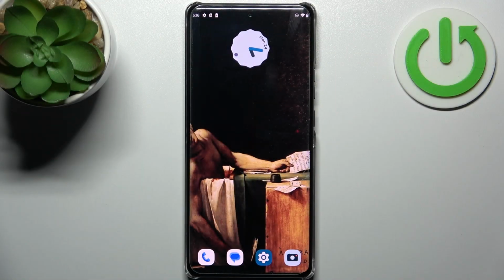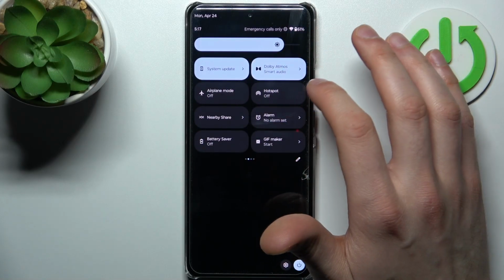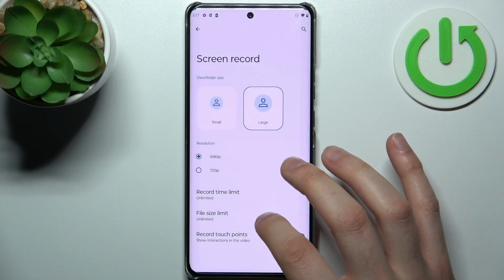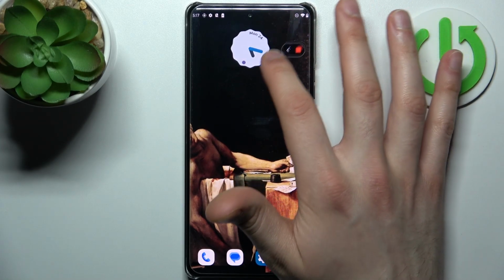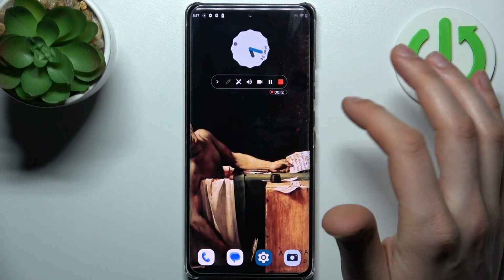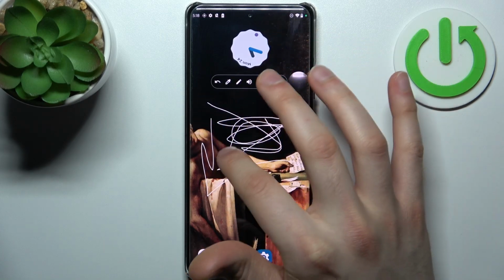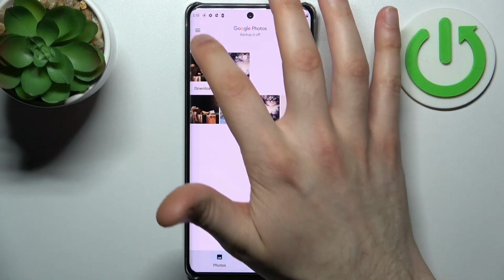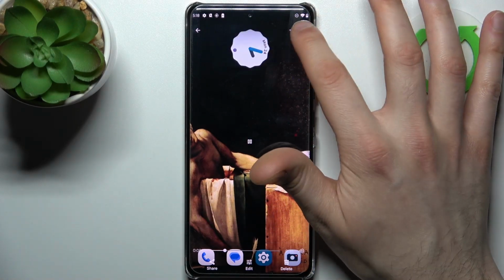How to Record Screen on MOTOROLA Moto X40?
In this tutorial video, we'll show you how to easily record your screen on the MOTOROLA Moto X40 smartphone. Screen recording is a useful feature that allows you to capture and save videos of your device's screen activity.

How to screen record on MOTOROLA Moto X40
How to capture screen on Moto X40
How to record screen with audio on Moto X40